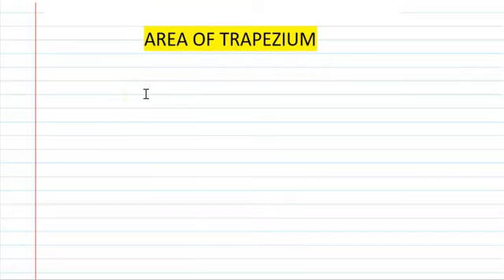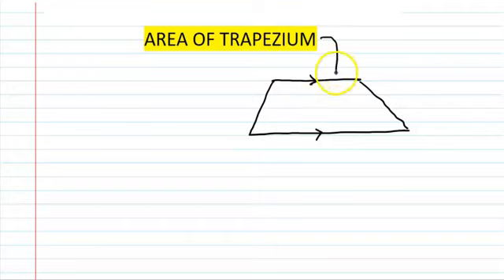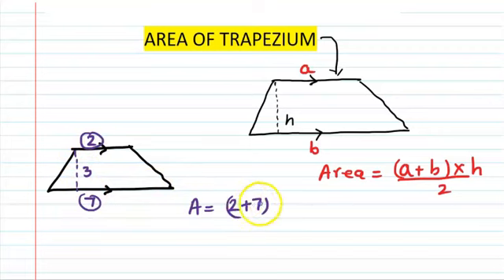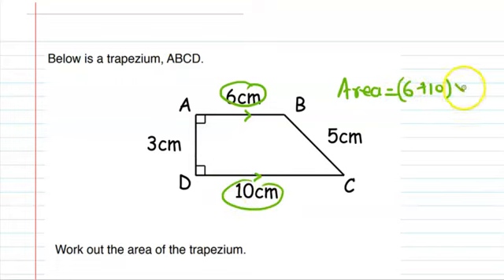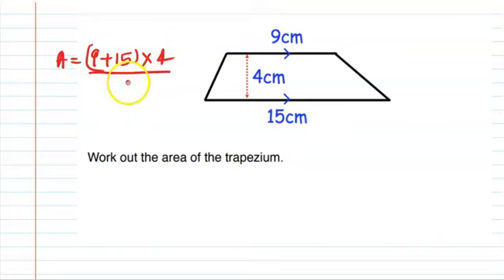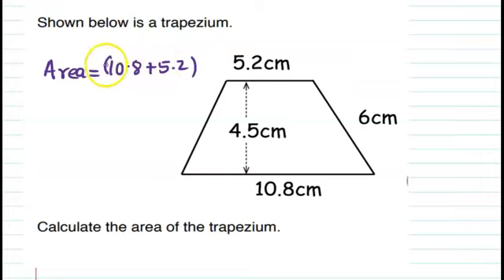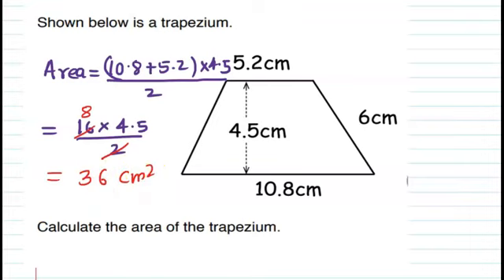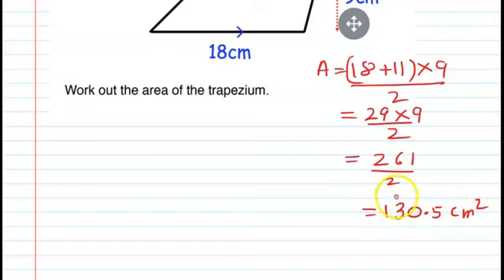AREA OF TRAPEZIUM